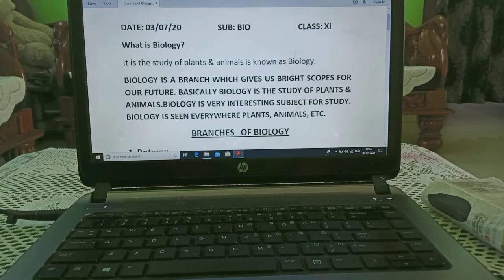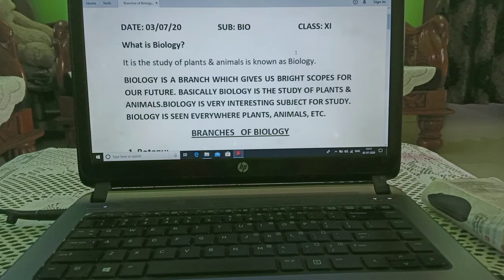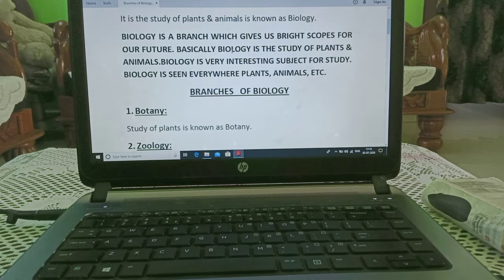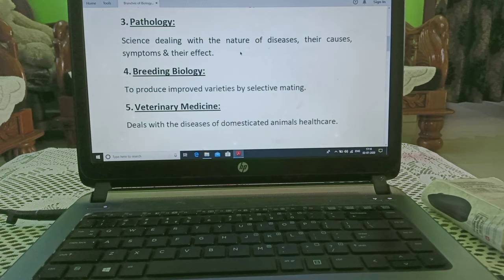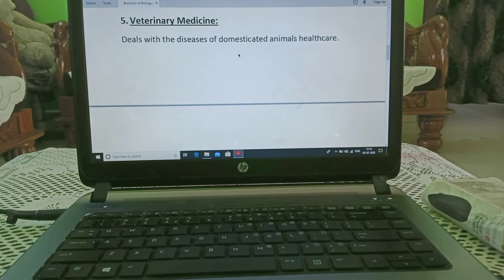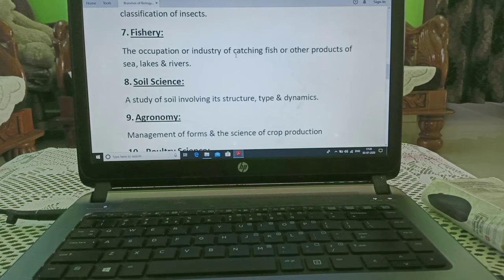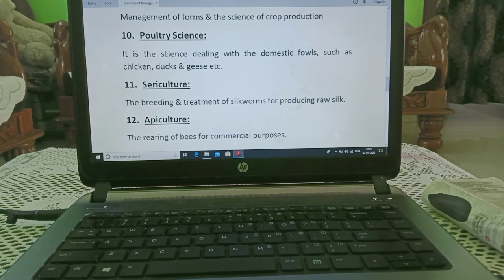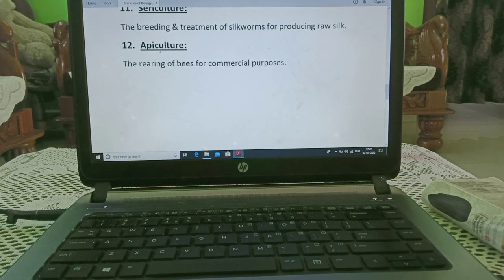Std - 11 (ENG) Sub - Biology, Basics of Biology (Branches of Biology) Part 1 by Renu Menghrajani